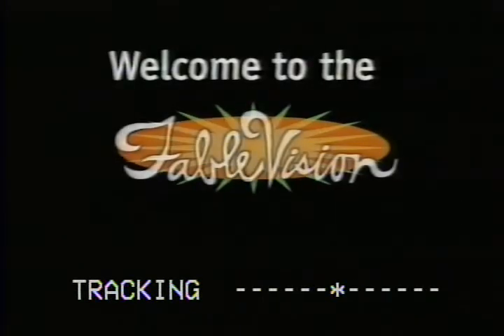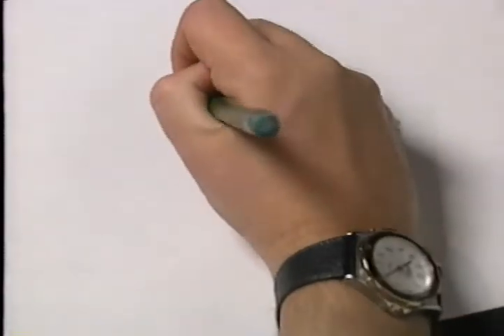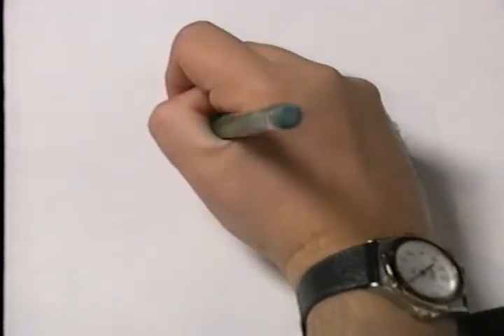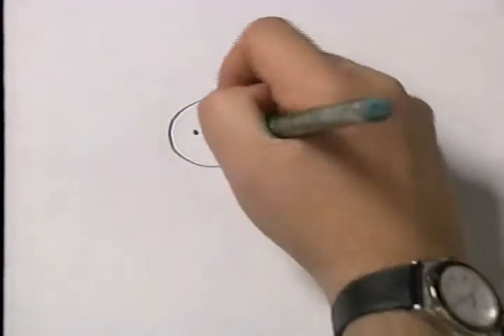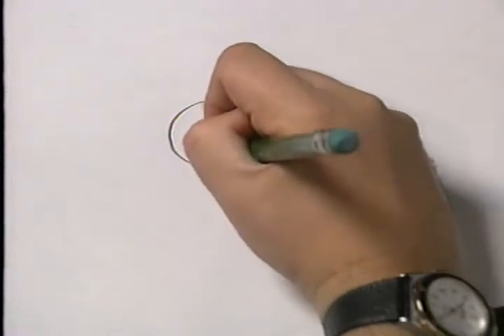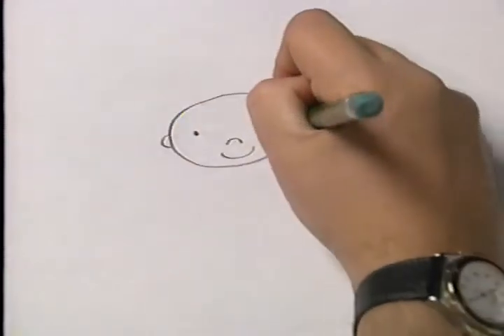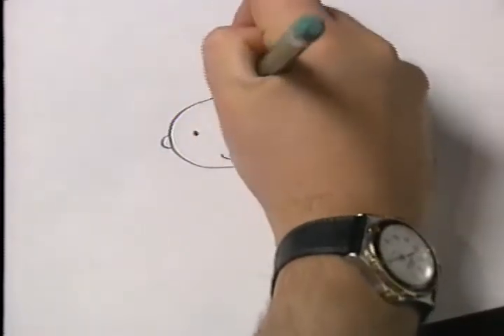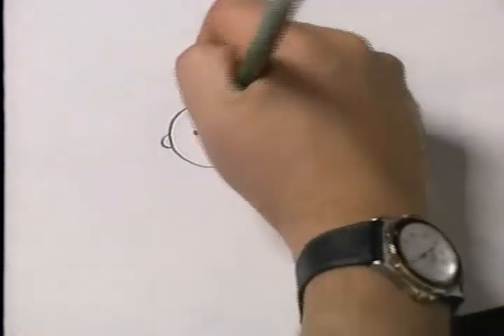FableVision Demo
FableVision is the media company run by my old friends and collaborators Peter (my illustrator) & Paul Reynolds. Here is their original 1997 animation demo video for which I composed, played, and recorded the music some time ago. Making this was hard work and great fun.

Behind-the-scenes notes: No synthesizers whatsoever were used, and no living organisms were harmed in the making of this video. If I remember correctly, I played over 40 dagzillion instruments on the soundtrack. Among them were piano, guitars, banjo, mandolin, tenor mandolin, bass, recorders, clarinet, bass clarinet, saxes, erh-hu (Chinese violin), a folk harp, saw, various drums and bones, slinkies, scrub brush, a huge dictionary (!), zoob tube, shakers, a broken mandolin with a broken neck, and many more.

Compositionally, I had an important choice to make when writing the music for the demo -- whether to ignore the many many video edits, and just write music that went on its merry way, taking no notice of the visuals, or to write "with" the edits. You'll hear which decision I made.